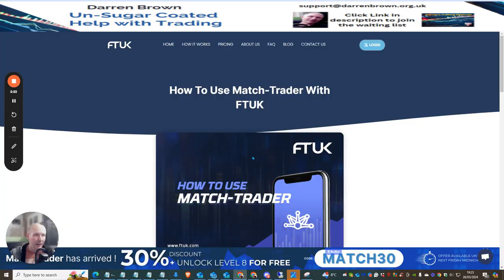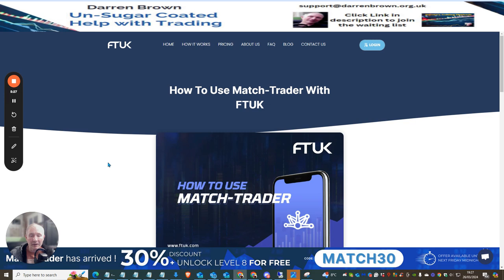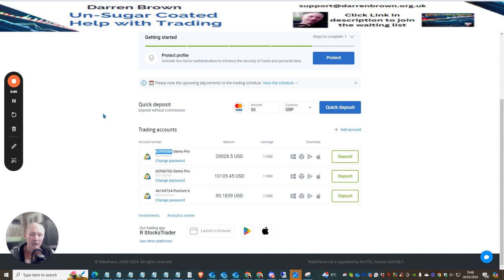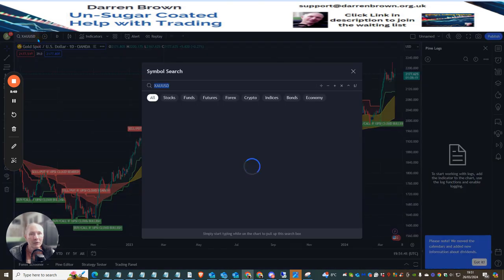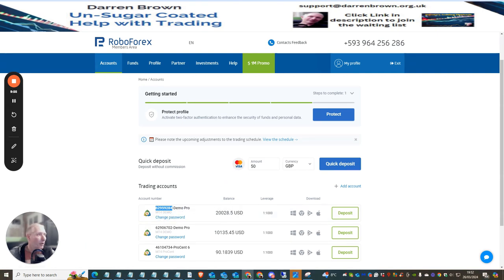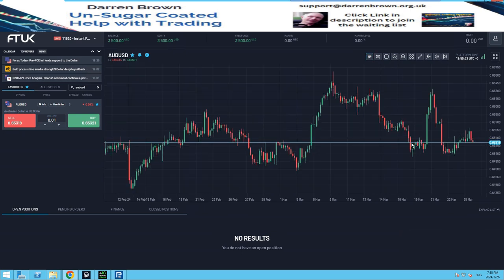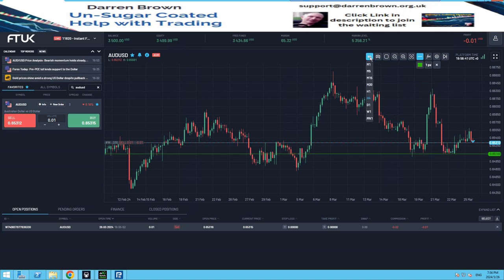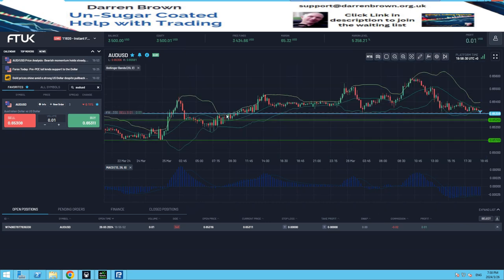FTUK Important Update Access to Match Trader Darren's Trading Methods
In this video, I discuss my experience with prop firms in America and a workaround for trading on an MT5 platform.

I explain how to create a copy trading account and demonstrate how to trade on a match trader account.
I also highlight the variety of symbols available for trading, including cryptocurrencies.
No specific action is requested from viewers, but I provide advice on using indicators and suggest exploring the Trading View platform.

Overall, this video aims to provide insights and tips for trading success.

Timestamps:
00:00 Introduction
01:52 Inside EA
04:00 Supercoin
05:53 Using Email Address as Platform
08:17 Studying Time Frames
10:08 Adding Login Details
12:17 Bouncing at 0.01
14:25 Respecting Support and Resistance Areas
17:20 Account Conflict Resolution

📧 asking me to be added to the waiting list and when you sign up I will give you 30+ plus indicators and EA's included.